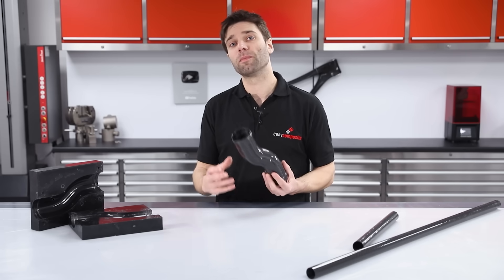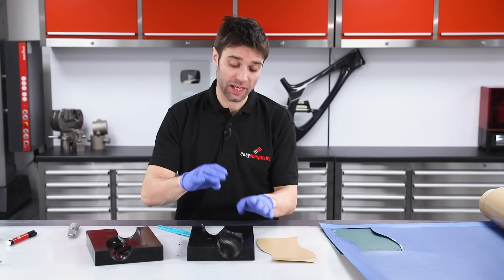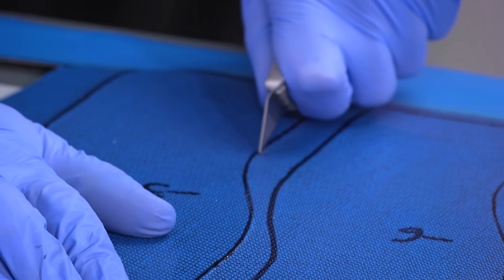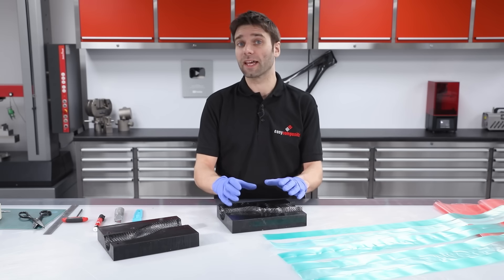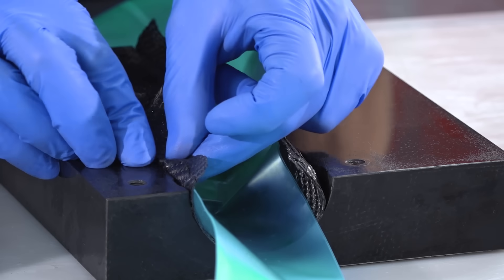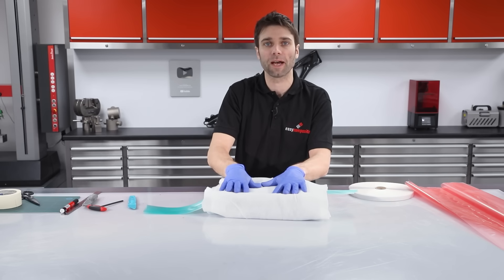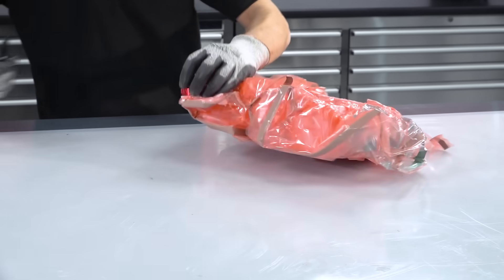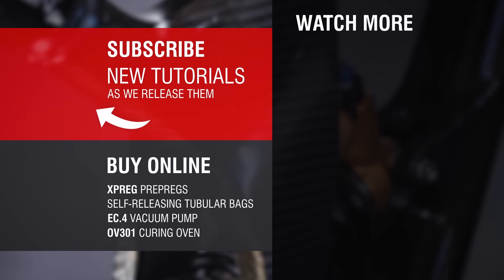Making Complex Carbon Fibre Tubes Using a Split-Mould